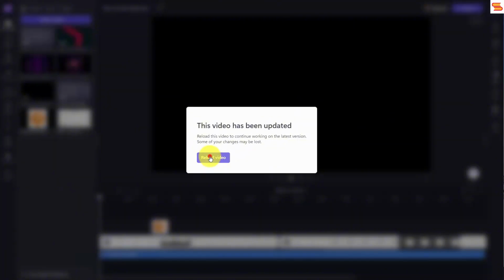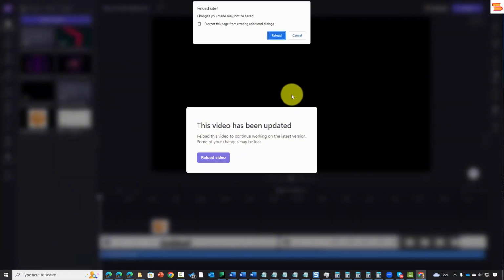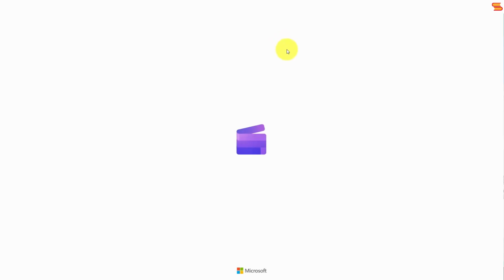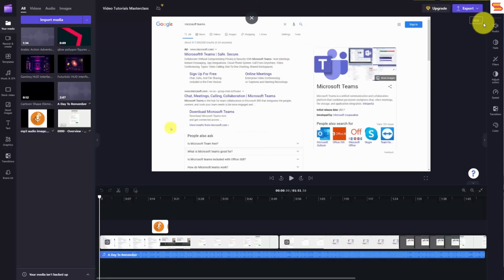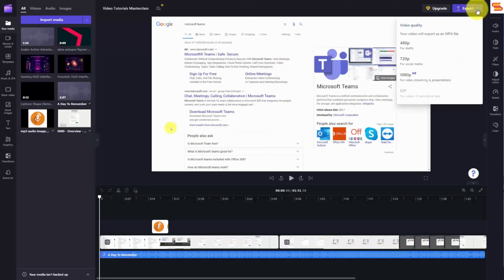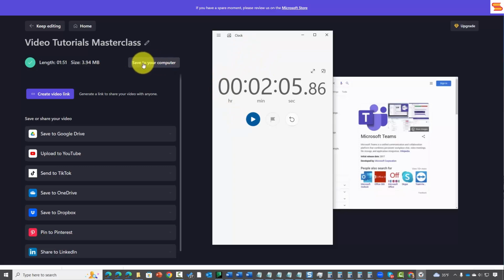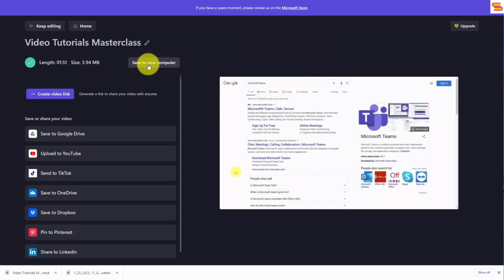Final Touch! How to Export & Render Videos in Microsoft Clipchamp | Lesson 4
You've created an awesome video – now what? The final step in video editing is rendering and exporting your project in the highest quality possible! In this Microsoft Clipchamp tutorial, we show you how to produce, render, and export your videos the right way.

What we cover:
✔️ Choosing the right export settings (1080p, 4K, etc.)
✔️ Understanding file formats (MP4, MOV, etc.)
✔️ Optimizing file size for YouTube, TikTok, Instagram & more
✔️ How to maintain high video quality with small file sizes
✔️ Common exporting issues & how to fix them

🎬 Get your videos ready for the world!